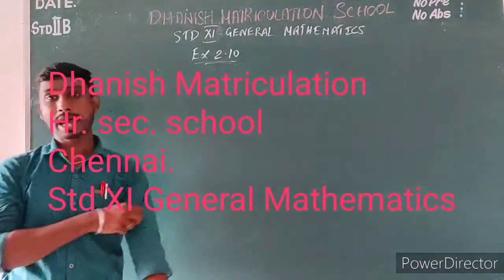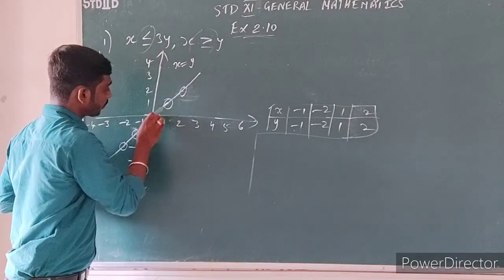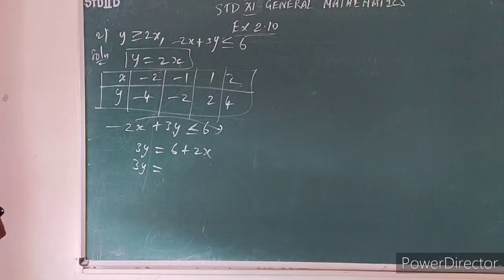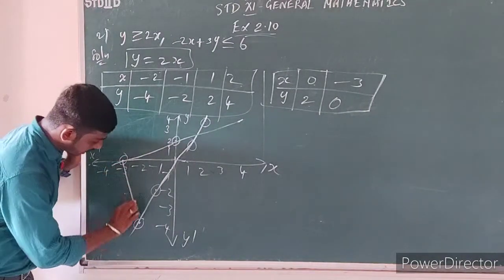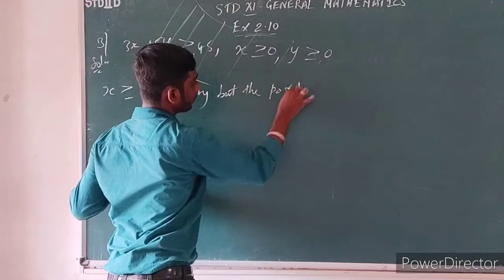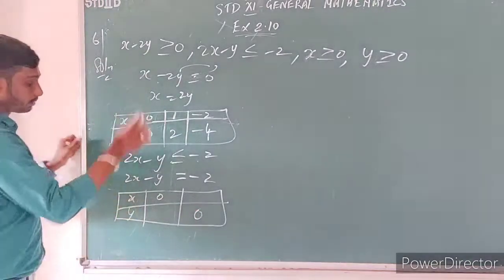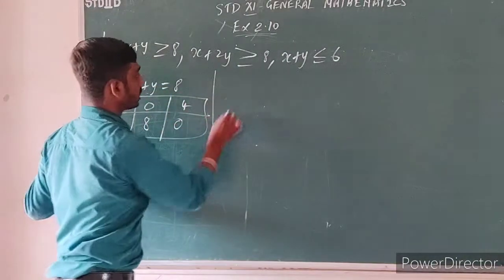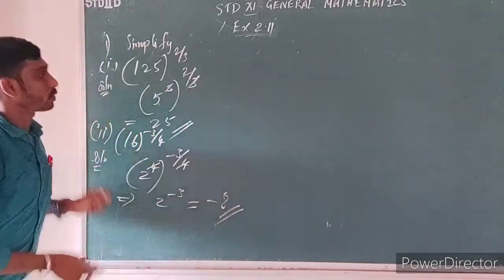Std XI General Mathematics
Chapter 2 Exercise 2.10 & 2.11